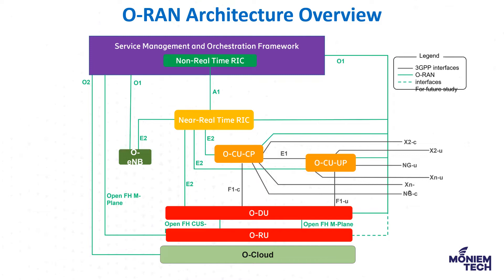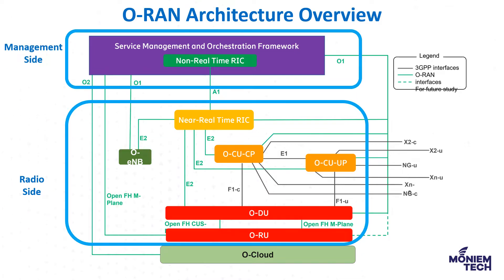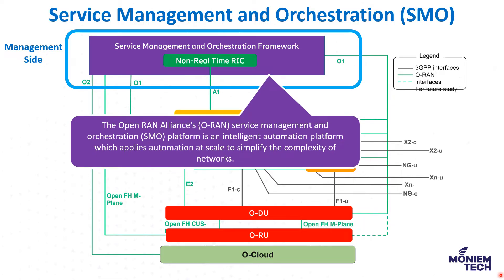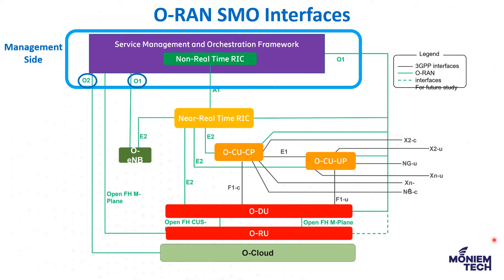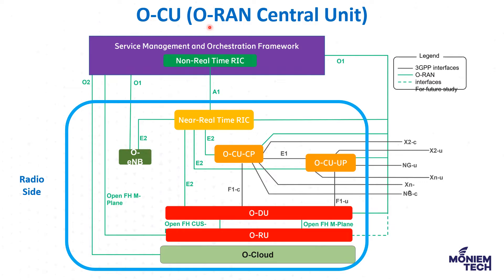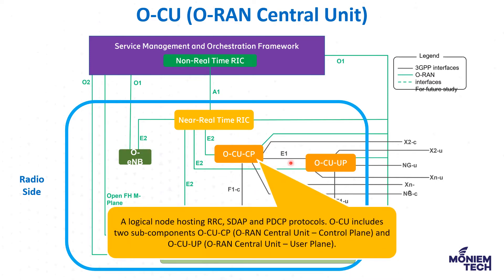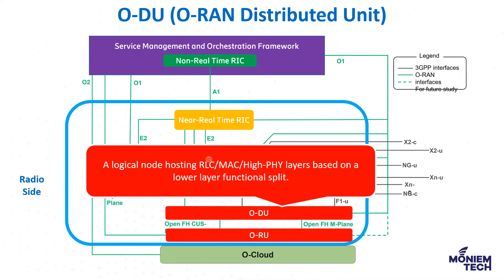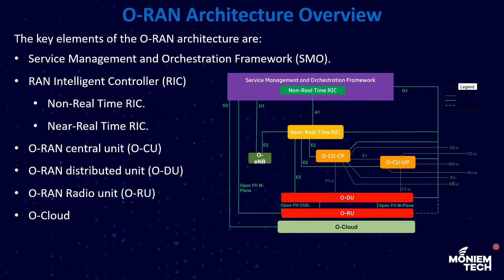Open RAN Series l Episode 5 l O-RAN Architecture Overview l English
🌎Open RAN Series🌎

🚦 Videos Series to explain the Open RAN Technology🚦

✔ Topics discussed in this session:
0:00 Introduction
0:13 O-RAN Network Architecture.
1:13 SMO and Non-RT RIC.
6:03 Near-RT RIC, O-CU, O-DU, and O-RU.